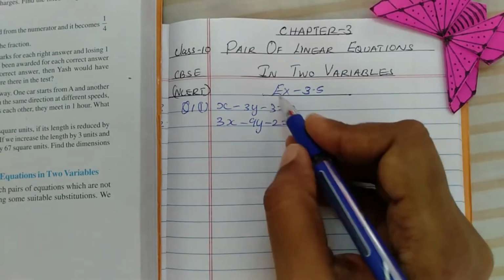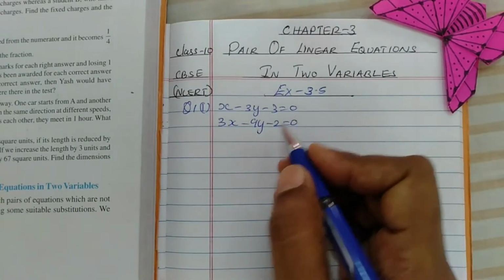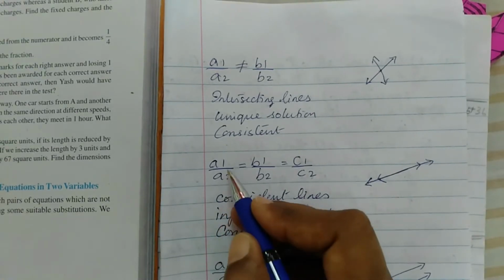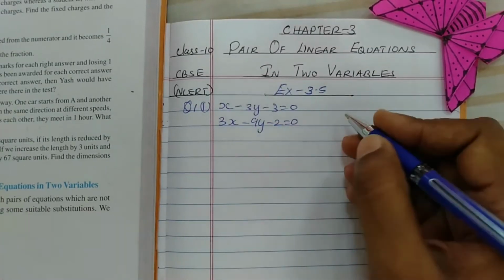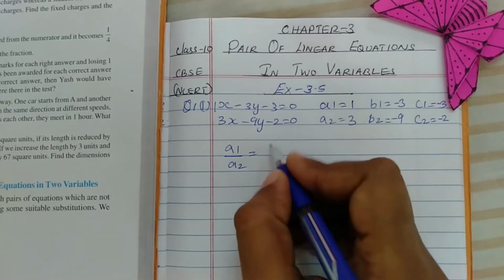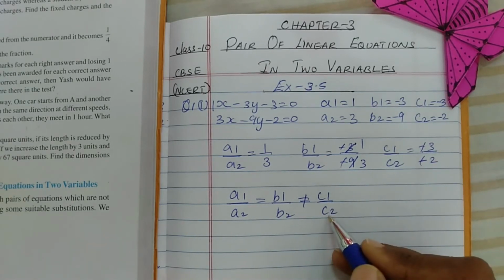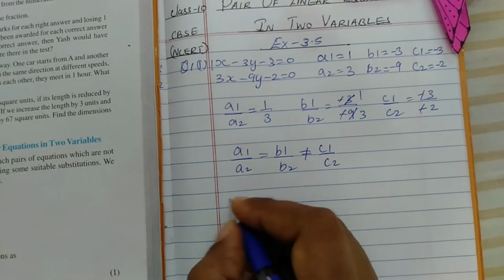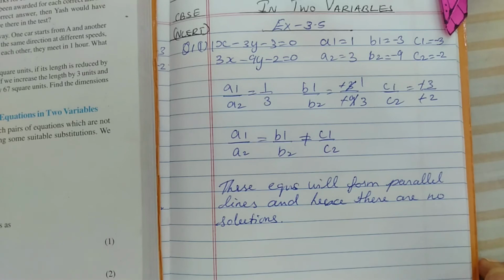CROSS MULTIPLICATION NCERT Pair of linear equations in two variables Class 10 Ch3 Ex 3.5 Qn1(i)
CROSS MULTIPLICATION PROBLEM

Exercise 3.5
Question 1(i) / Qn1(i)

In this exercise, let us solve part i of question number 1 of exercise 3.5 from Chapter 3, linear equations through cross multiplication method.

All these videos presented are ideal to be watched in the given order in the playlist and will assist you in getting the best scores in the class and in the finals.